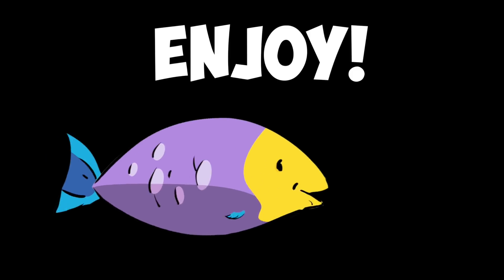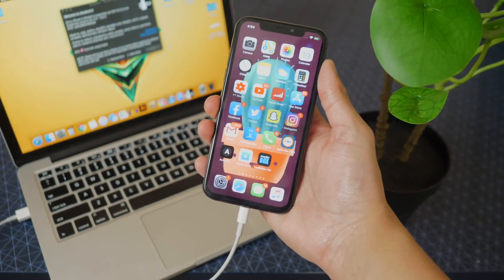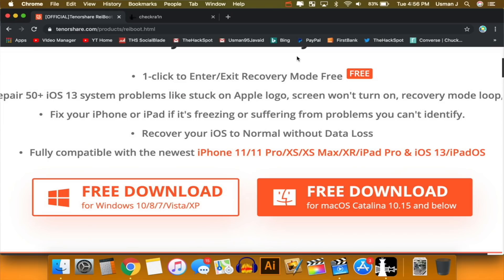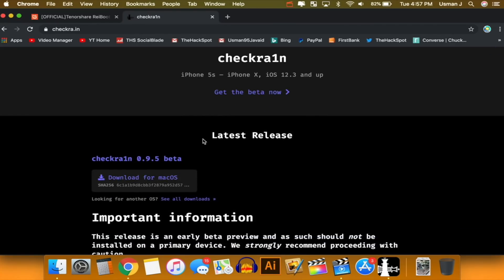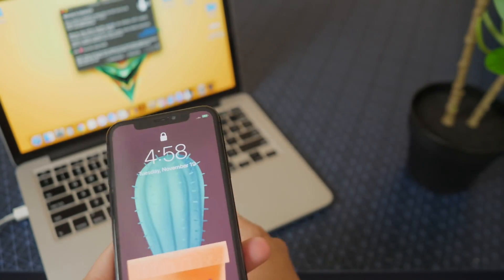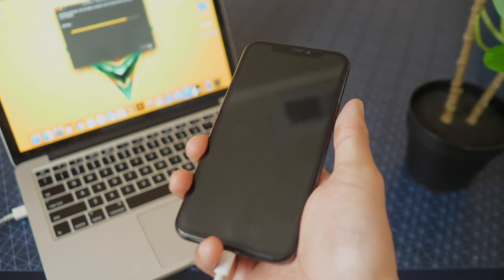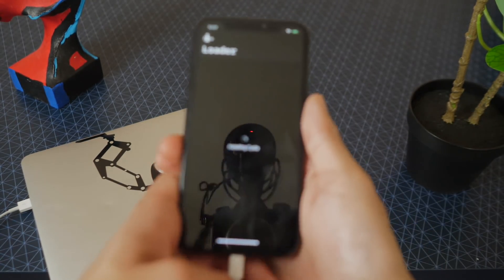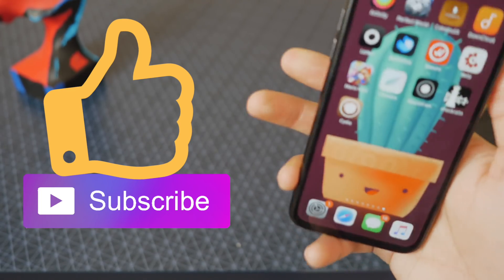JAILBREAK iOS 13 ANY VERSION - EASIEST WAY! (iPhone & iPad) CheckRa1n Jailbreak! iOS 13 Jailbreak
*JAILBREAKING IS COVERED UNDER THE DMCA AND IS LEGAL*

How TO JAILBREAK iOS 13 ANY VERSION - EASIEST WAY! (iPhone, and iPad) CheckRa1n Jailbreak NOW! iOS 13.2.3 AND ABOVE Jailbreak NO TERMINAL

SUPPORTED DEVICES:
iPhone X
iPhone 8
iPhone 8 Plus
iPhone 7
iPhone 7 Plus
iPhone 6s
iPhone 6s Plus
iPhone 6
iPhone 6 Plus
iPhone SE
iPad Air 2nd Gen
iPad 5th Gen
iPad Pro 1st Gen

SUPPORTED BUT EXPERIMENTAL
iPhone 5s
iPad Air

NOT SUPPORTED:
iPhone XR
iPhone XS
iPhone 11